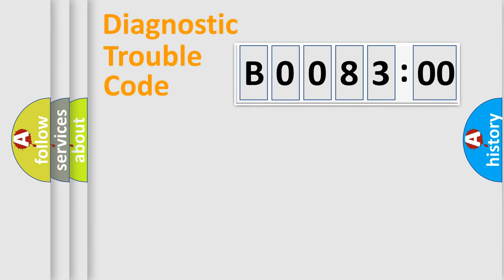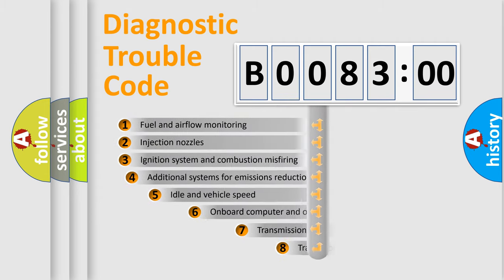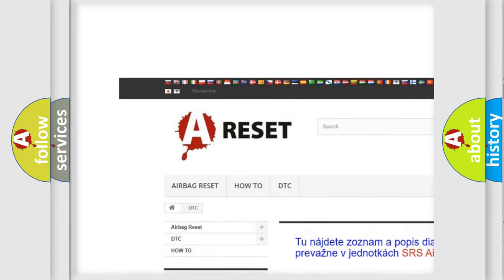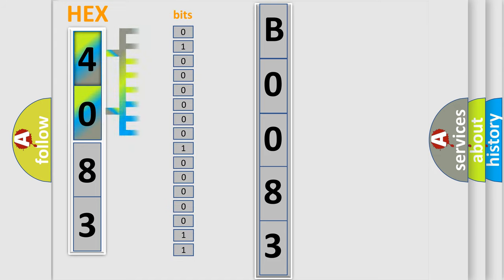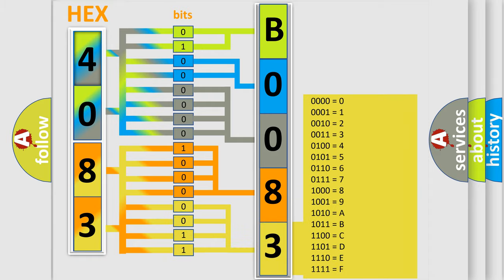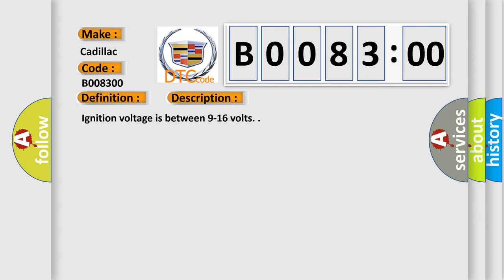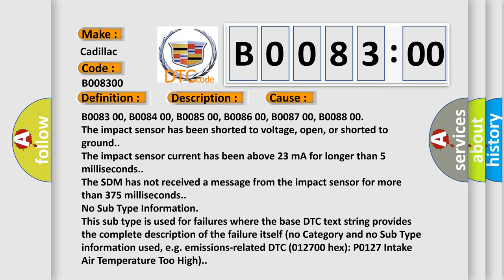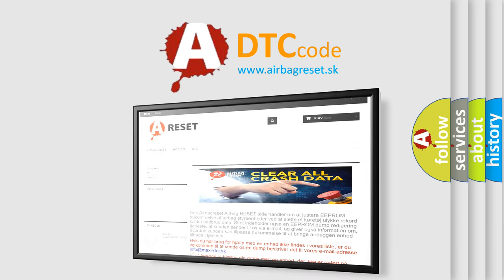DTC cadillac B0083-00 Short Explanation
Contents:
0:21 Basic DTC analysis according to OBD2 protocol standard.
1:48 Insight into programming
2:58 A diagnostically understandable description of the Diagnostic Trouble Code
3:05 Basic error definition

Make:
Cadillac
Code:
B0083 00
Definition:
Left Front Impact Sensor
Description:
Ignition voltage is between 9-16 volts.